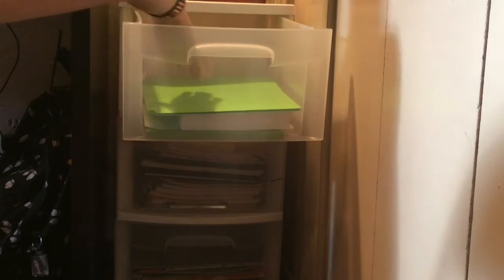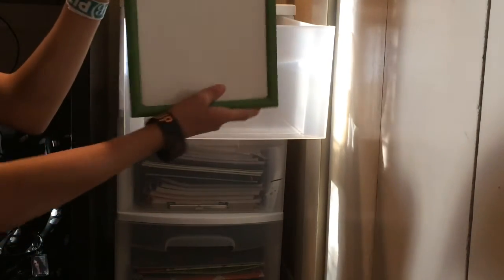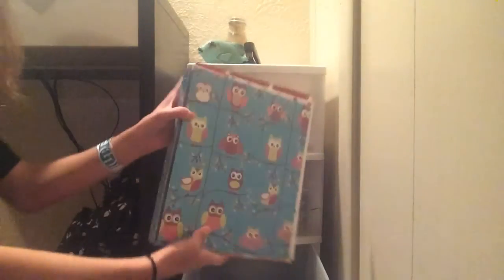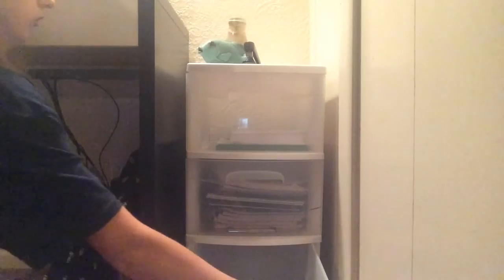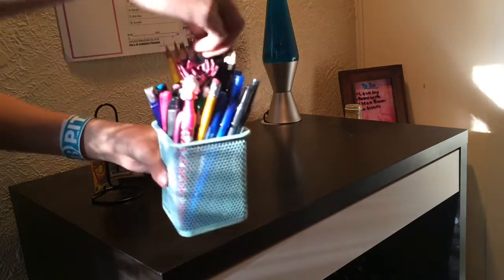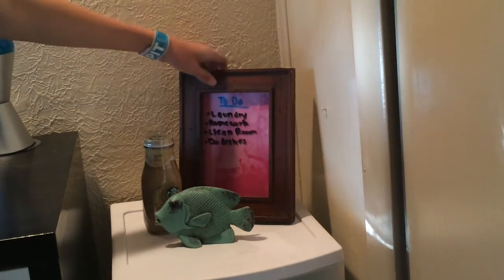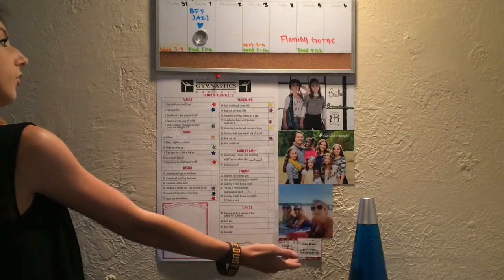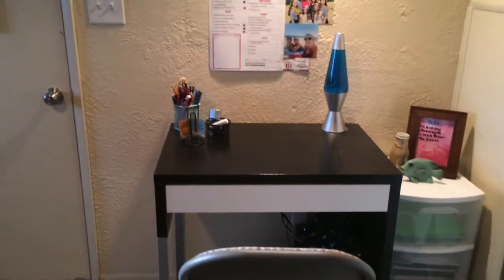DESK DECOR/ HOMEWORK STATION| Kalli Edginton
THANK YOU GUYS SO MUCH FOR 100 SUBSCRIBERS. THAT IS INSANE!!
Neon Lights by Demi Lovato
Going Nowhere by Fifth Harmony